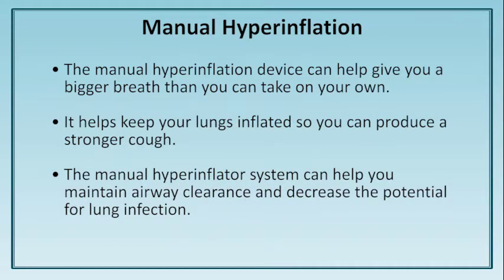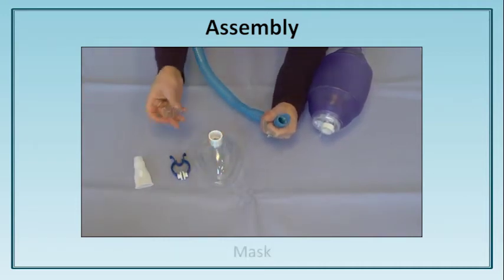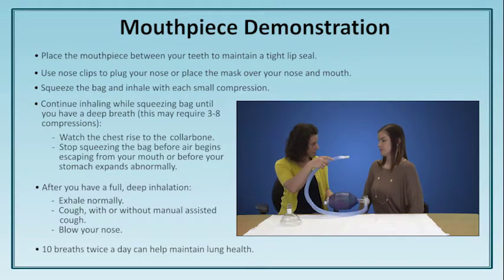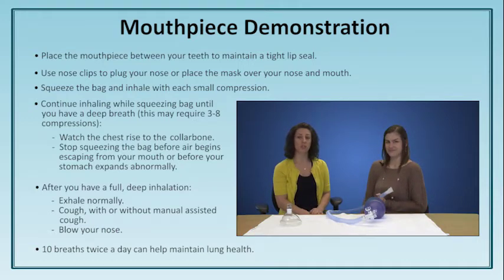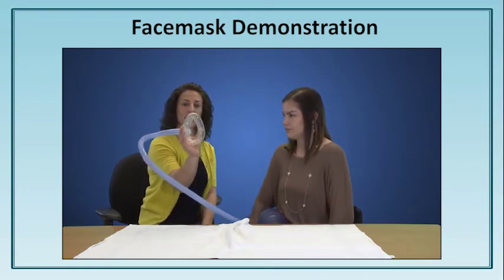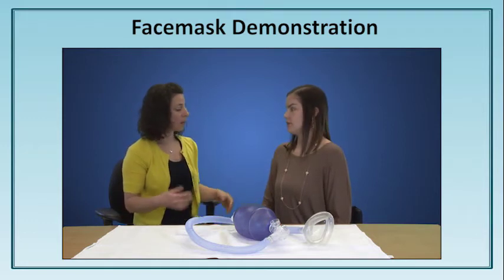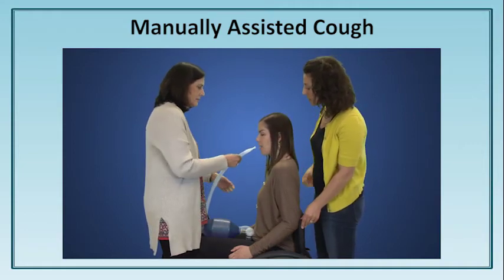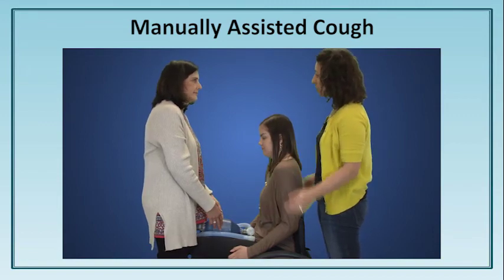Manual Hyperinflation for Spinal Cord Injury: SCI Empowerment Project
A manual hyperinflation device can help give you a bigger breath than you can take on your own, maintain airway clearance, and decrease your potential for lung infection. Learn how to use this simple device yourself or to help someone else. After watching, please complete our 2-minute survey